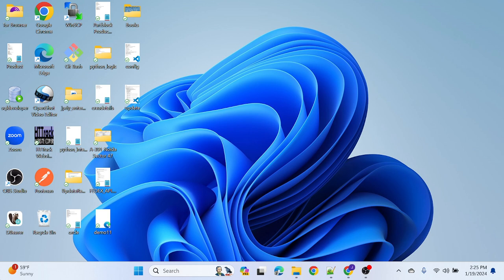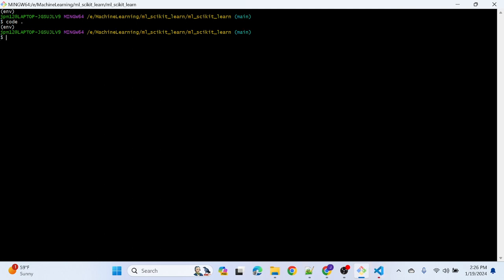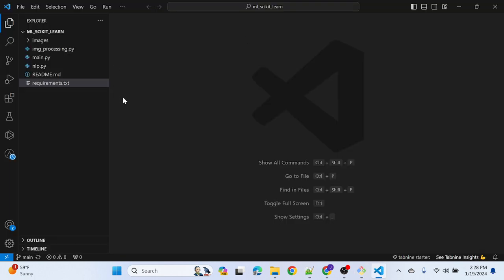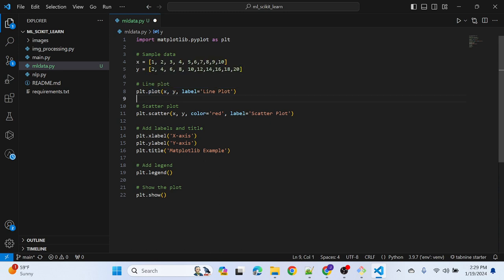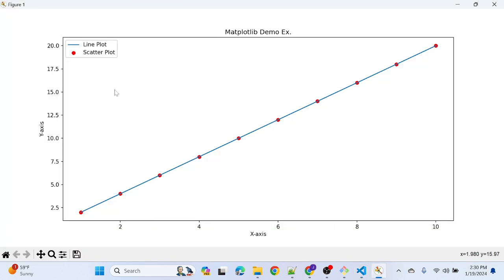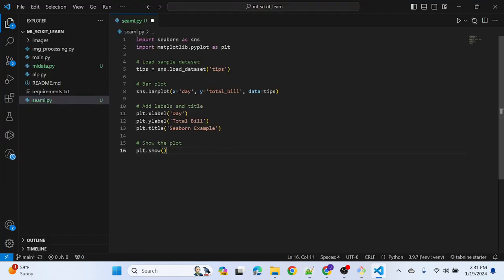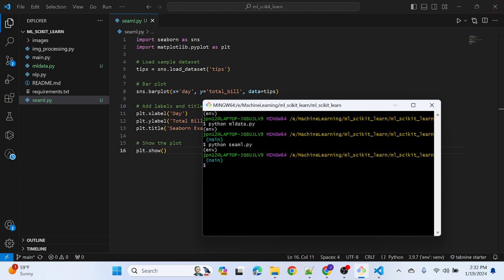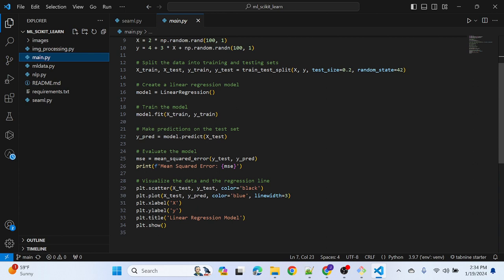Few popular Python libraries for data visualization and provide some basic examples # 2024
Certainly! Data visualization is a crucial aspect of data analysis, and Python provides several libraries that make it easy to create informative and visually appealing plots. Here, I'll introduce you to a few popular Python libraries for data visualization and provide some basic examples.
Matplotlib is a versatile 2D plotting library that produces static, animated, and interactive visualizations in Python
Seaborn is built on top of Matplotlib and provides a high-level interface for drawing attractive and informative statistical graphics